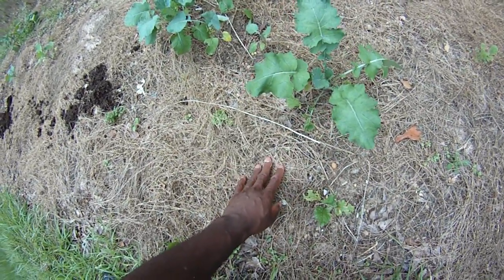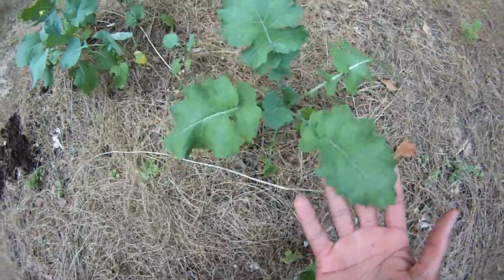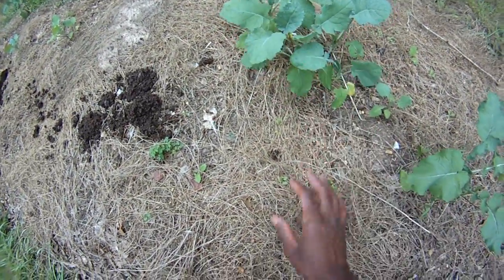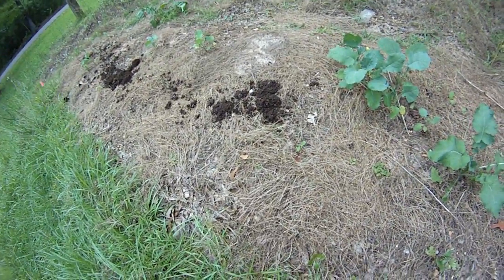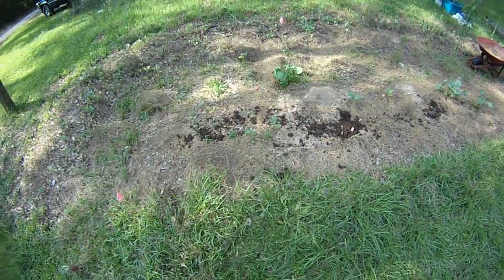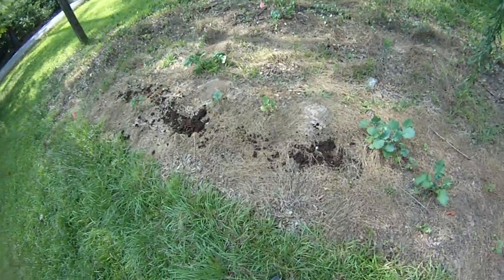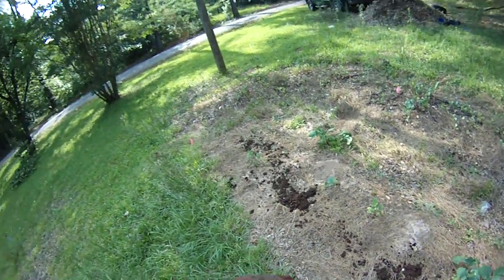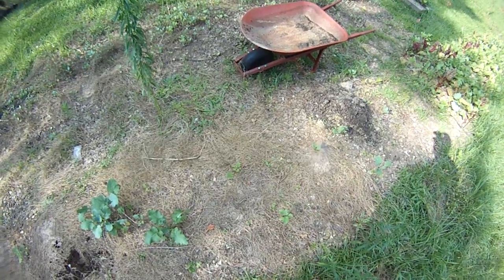Introduction to Zero-till Gardening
It's so easy to get behind in your gardening tasks. One reason is the shear level of work needed. Reducing that load makes gardening fun and a lot easier. two-thirds of my garden is out of production, but it hit me that this could be an advantage.